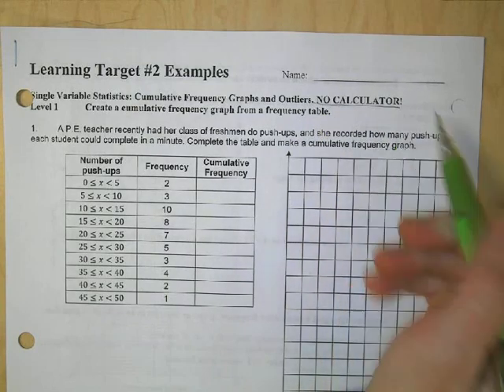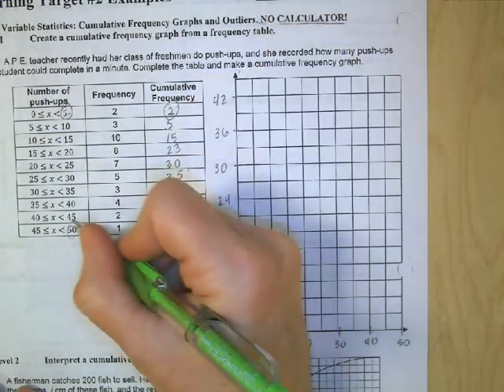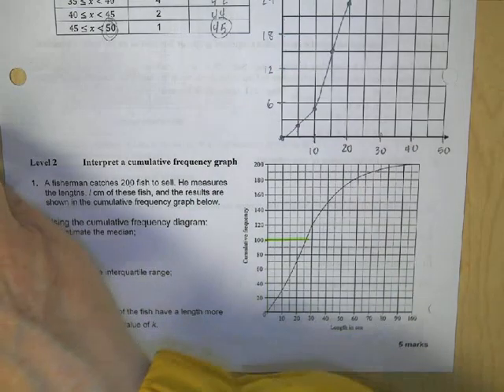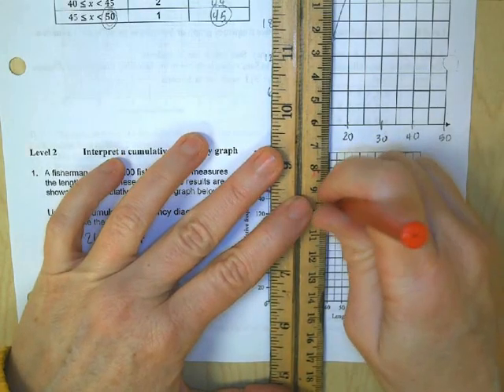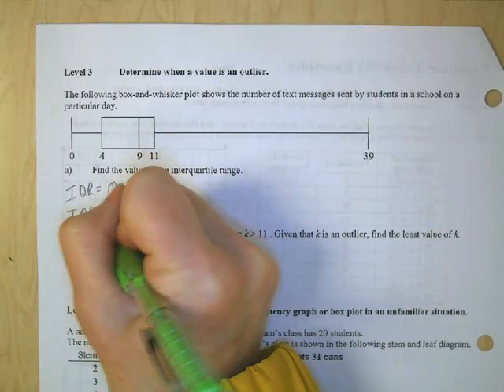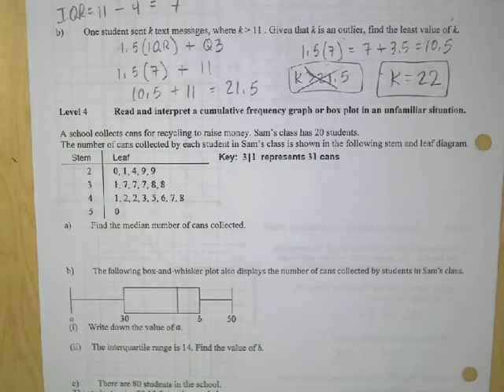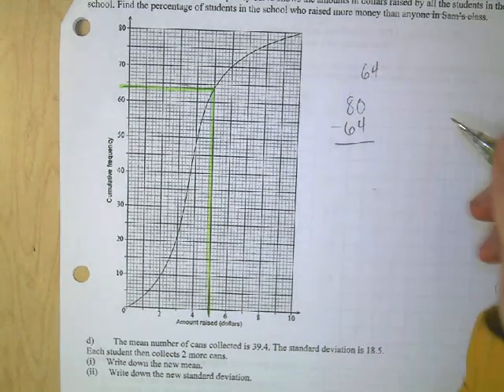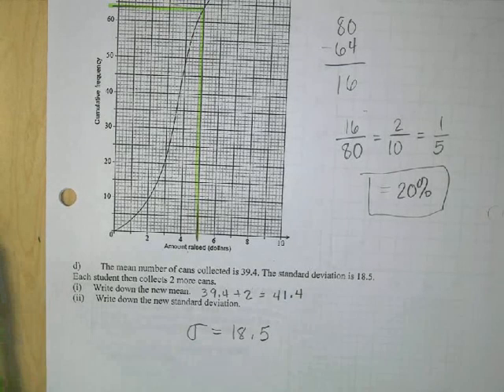Cumulative Frequency Curve, Box-and-Whisker , Outliers, Stem Leaf S3D, S3G, H2B, H2D, H2E, S3, H2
Make a cumulative frequency curve from a frequency table. Interquartile range from a box-and-whisker plot. Identify outliers. Read a stem and leaf diagram. Effect of adding a constant to data on the mean and standard deviation.